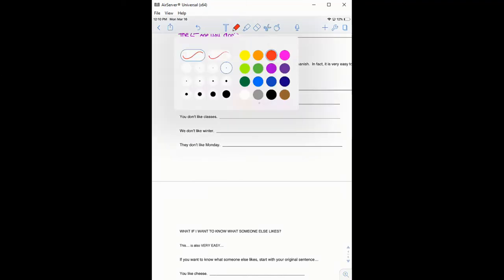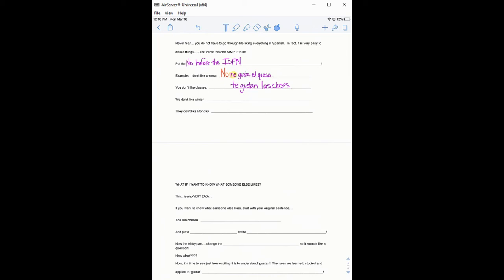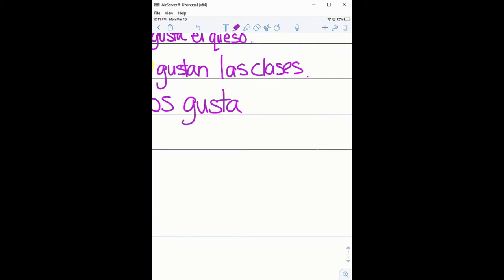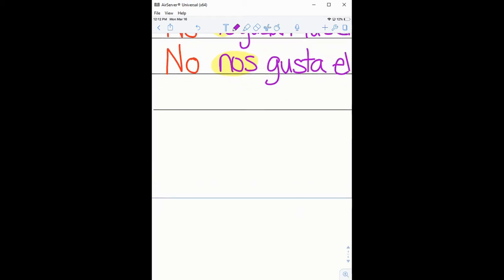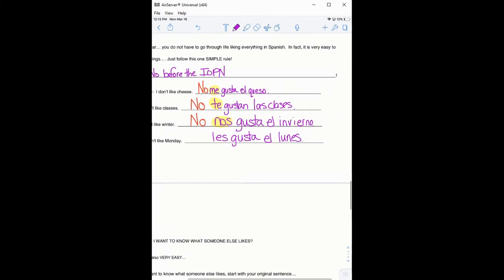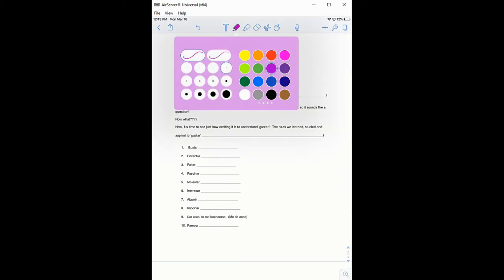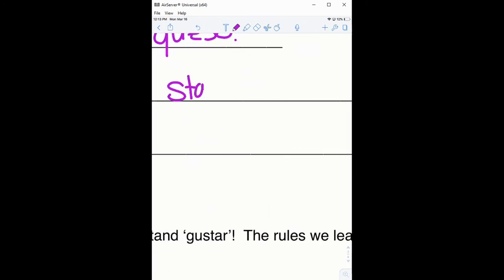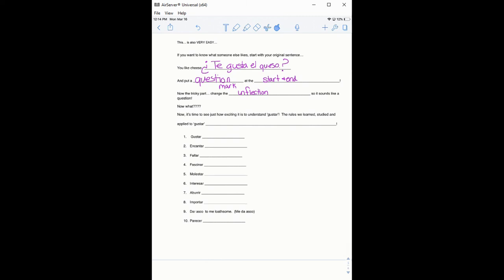PART 5 - Gustar & Similar Verbs - Extended Notes